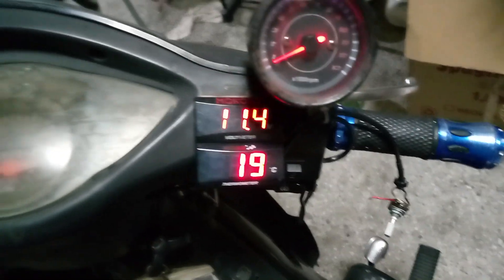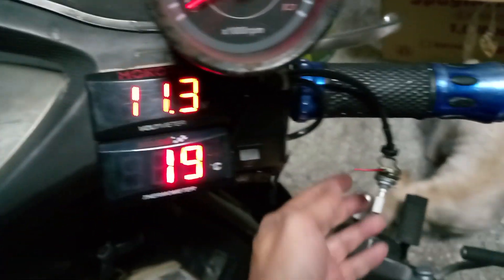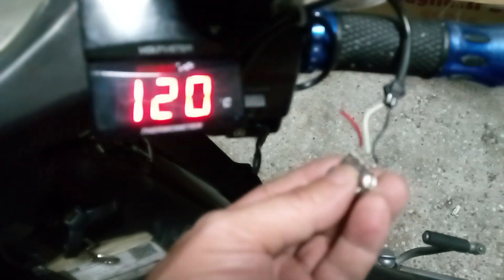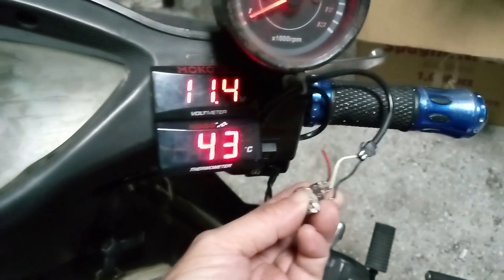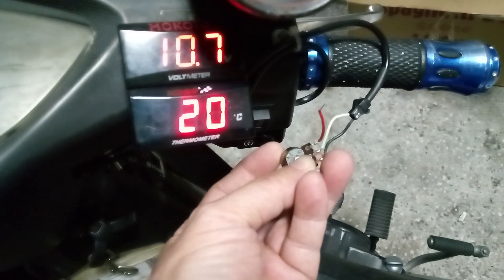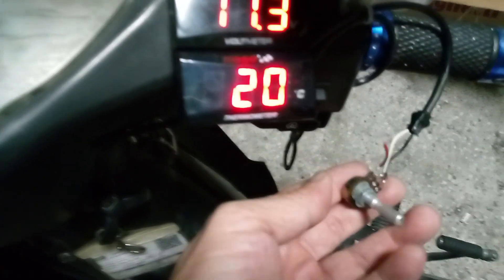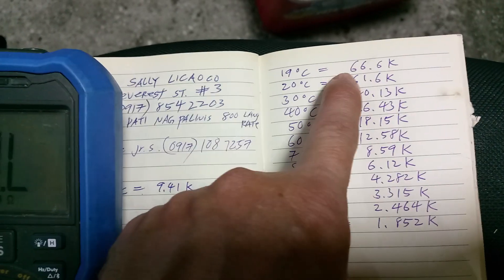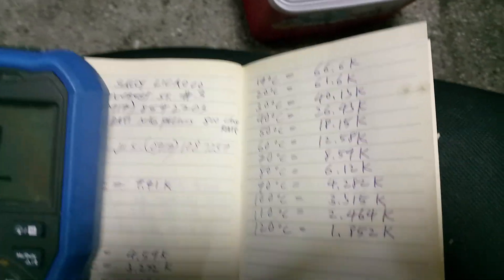Motorcycle Engine Temperature Monitor Reverse Engineering